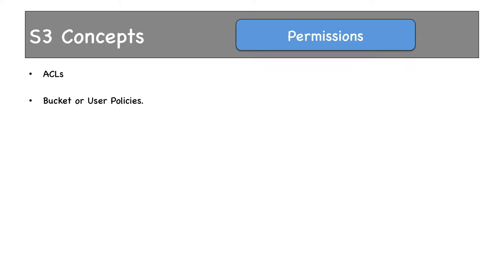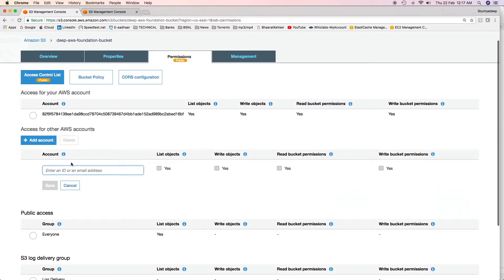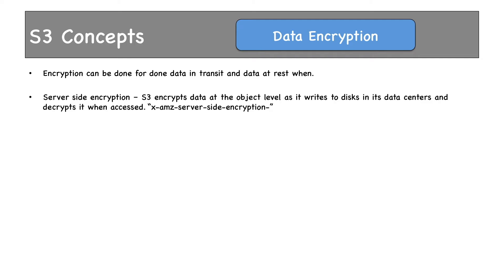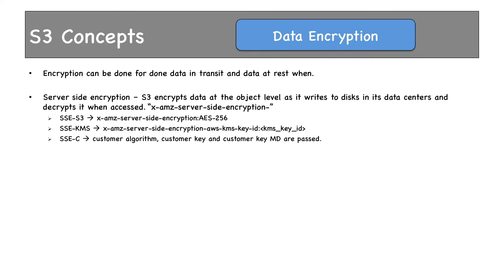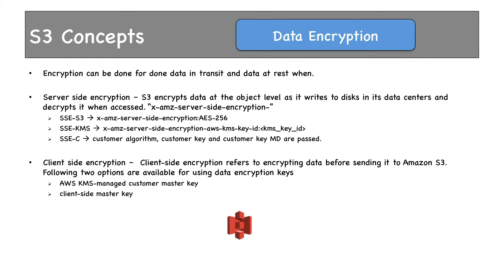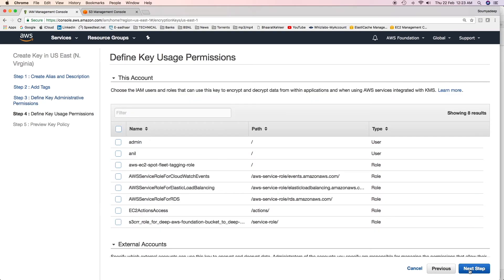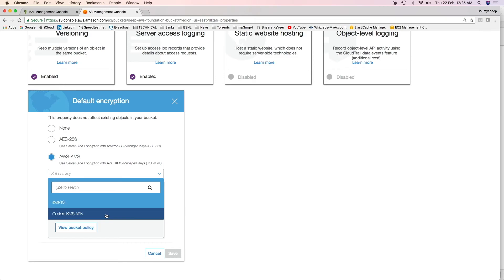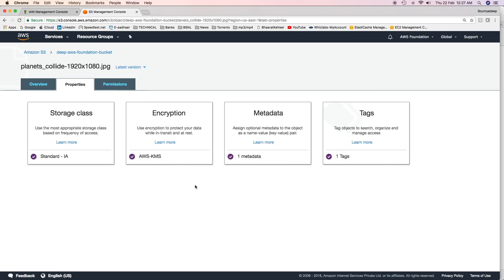9 7 Permissions, Data Encryption